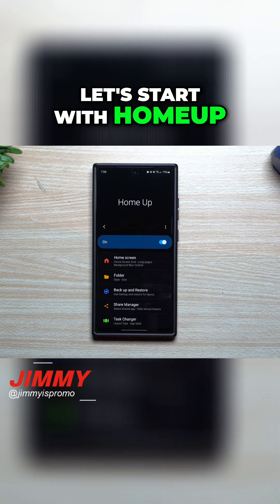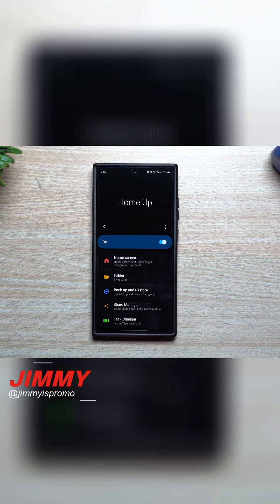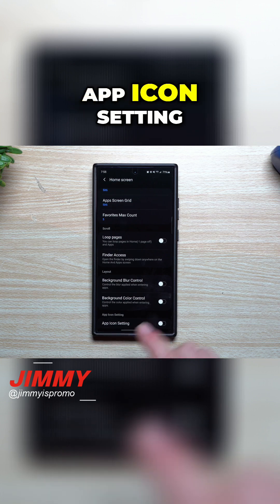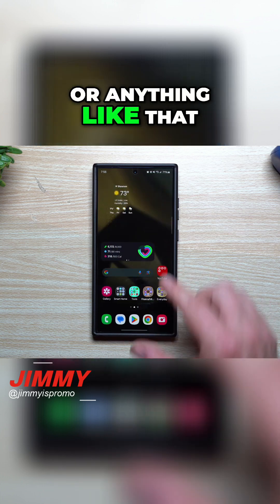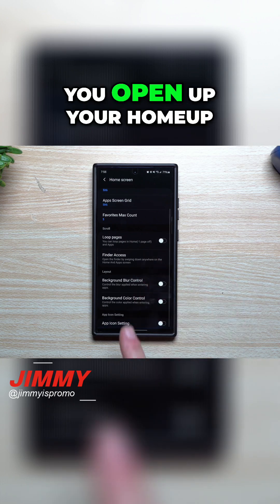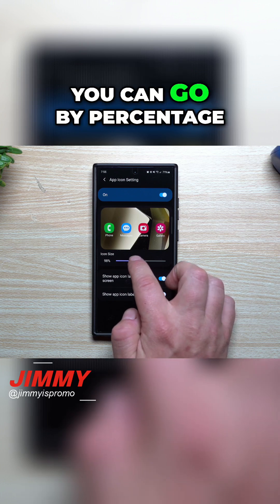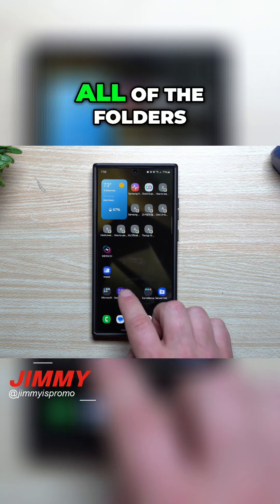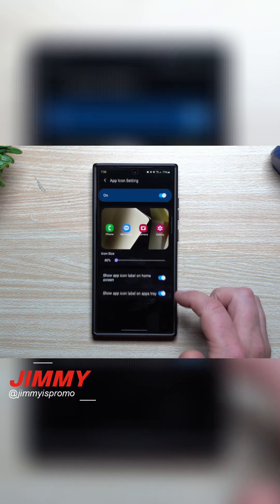Customize Your App Icon Sizes & More With Home Up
Welcome to the home of the best How-to guides for your Samsung Galaxy needs. In today's video, we customize our Home Screen to allow larger App Icons and more with Samsung's Good Lock Module called Home Up.

Charging Brick and Cable for Super Fast Charging 2.0:
5A Charging Cable